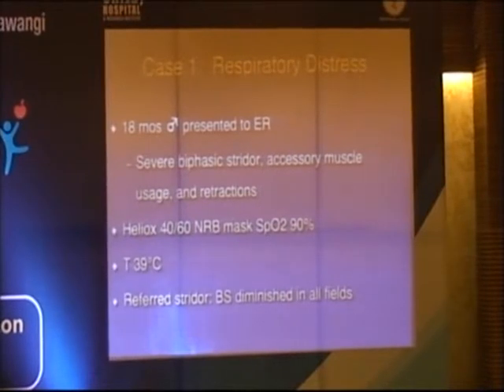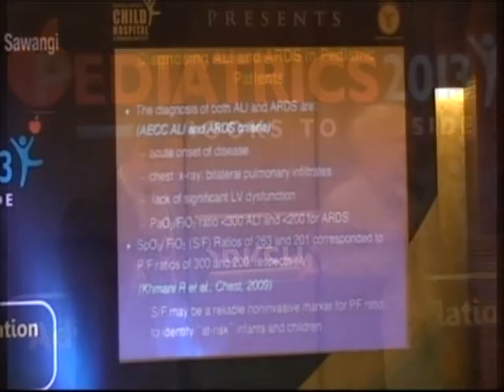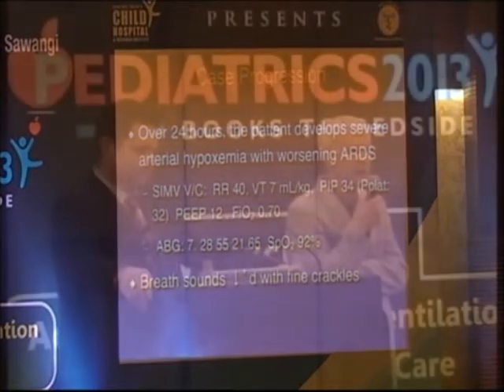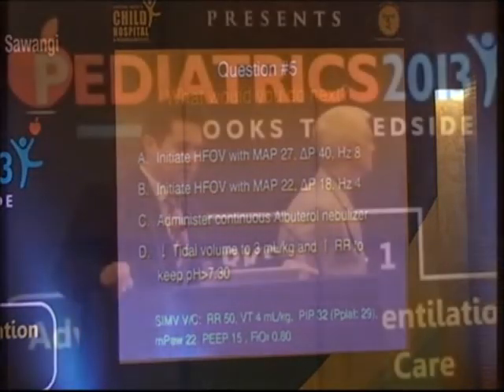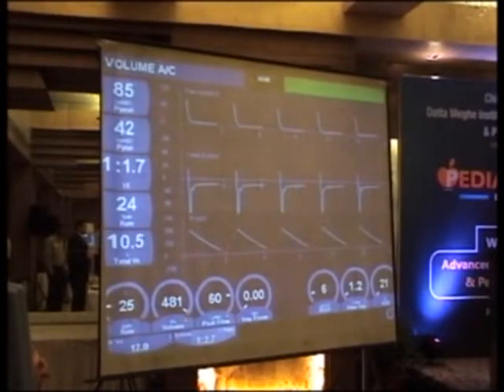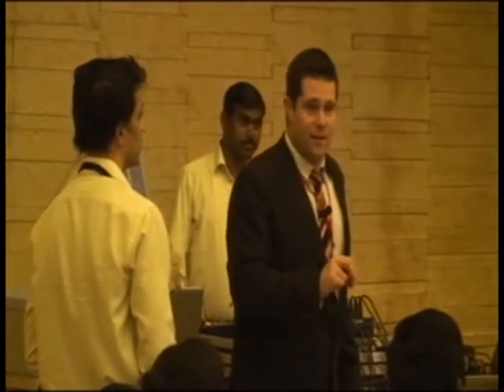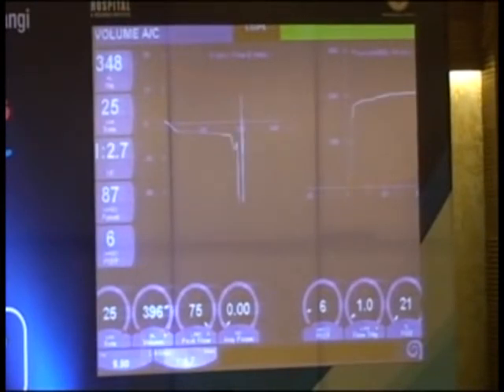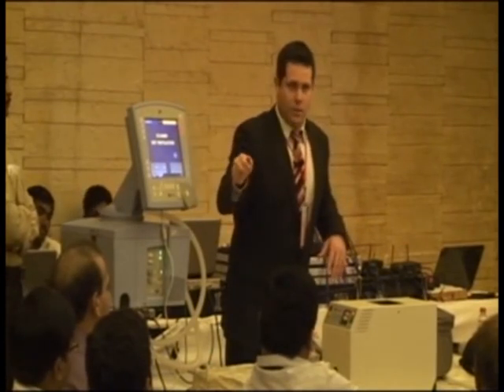dvd no 5